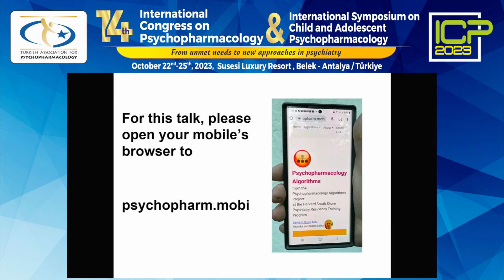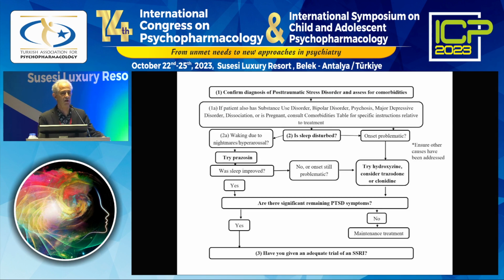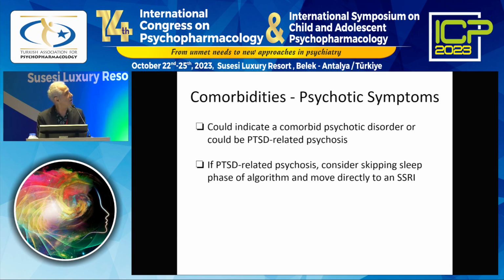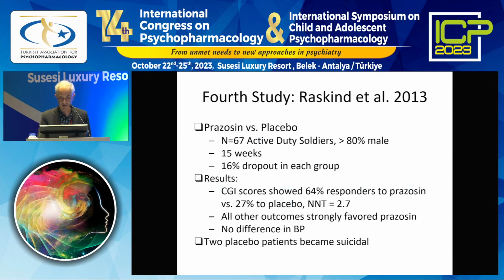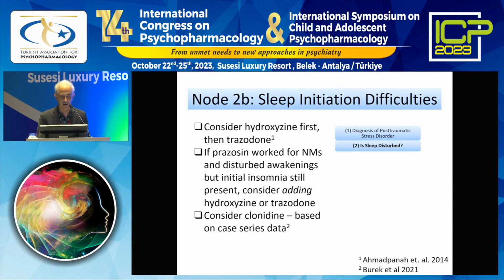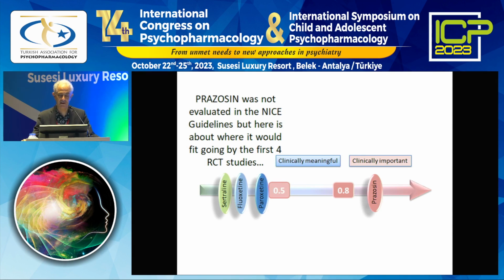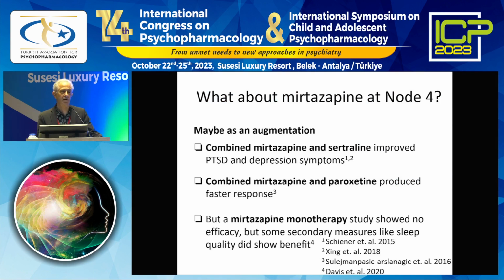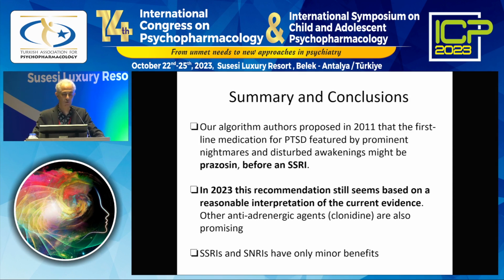An Evidence-Based Approach to Psychopharmacology for PTSD – 2023 Update - David Osser (EN)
An Evidence-Based Approach to Psychopharmacology for PTSD – 2023 Update - David Osser (EN) - The 14th International Congress on Psychopharmacology - International Symposium on Child and Adolescent Psychopharmacology - 2023